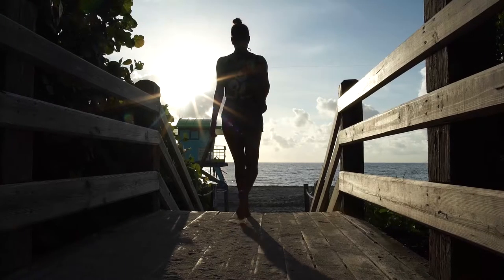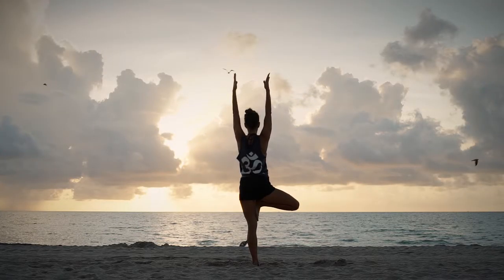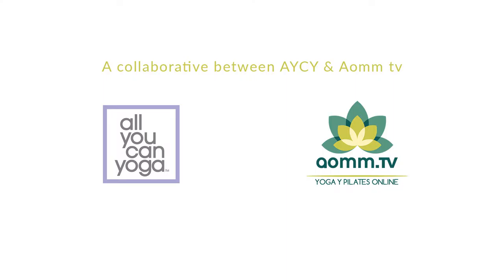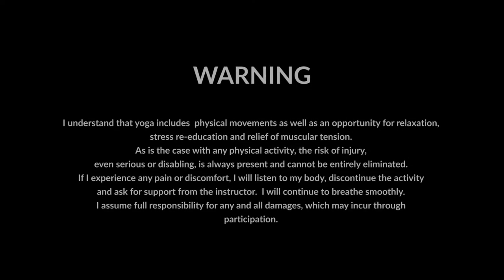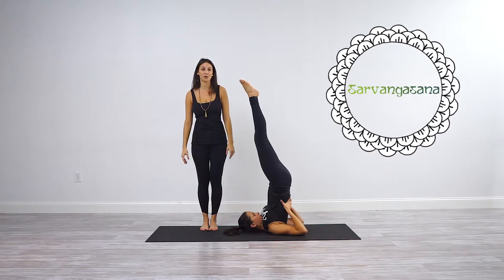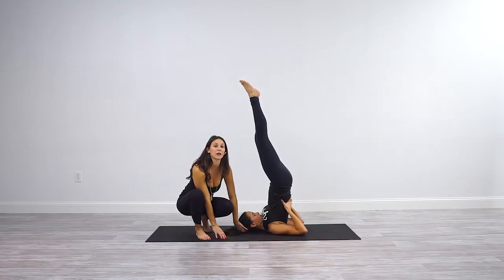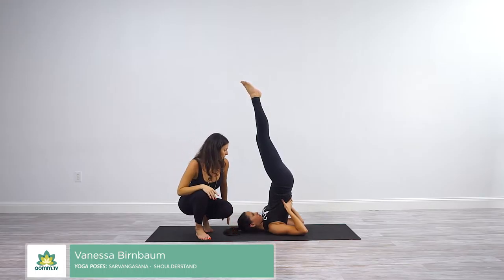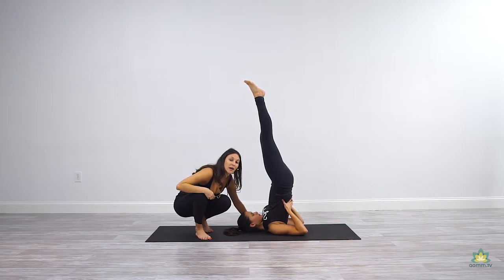Sarvangasana - Shoulderstand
Benefits
•Calms the brain and releases stress.
•Stimulates the thyroid and prostate glands.
•Strengthens the buttocks, legs and abdominal muscles.
•Strengthens the lower back.
•Stretches the shoulders and the neck.
•Therapeutic for insomnia as it reduces fatigue.

Contraindications
•Serious neck injuries.
•Shoulder injuries.
•Menstruation.
•Headache.

Pregnancy
•Practice during the first trimester.
•After that, practice Viparita Karani, legs against the wall, to enjoy similar restorative benefits.

allyoucanlearn about key alignment principles for "name of the pose in Sanskrit" at our